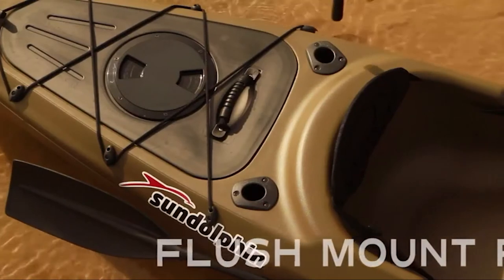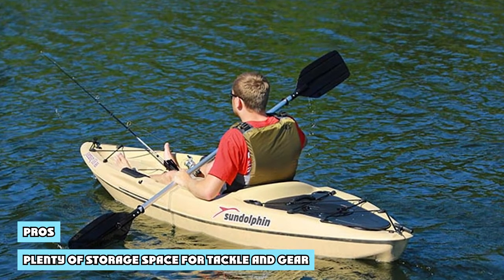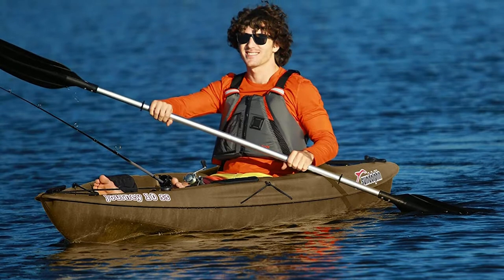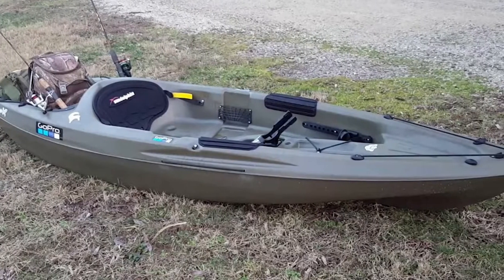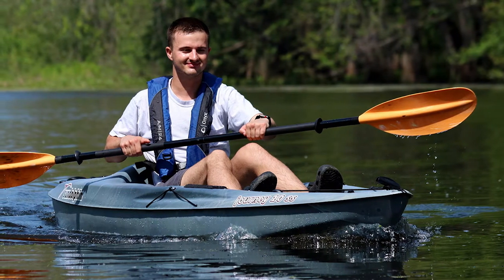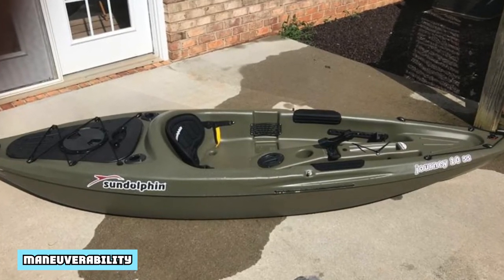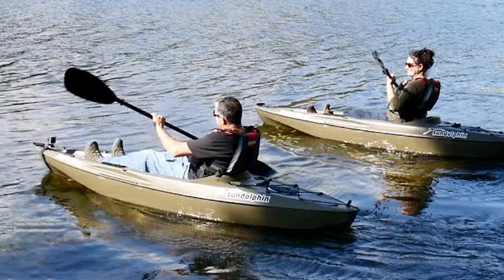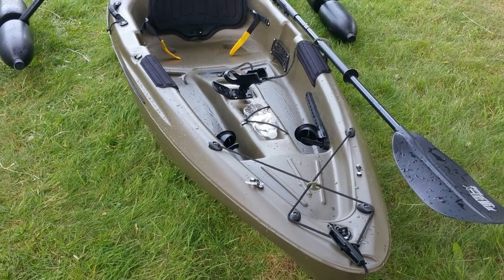Sun Dolphin Journey 10 SS Review : Choose the Best Fishing Kayak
While advanced paddlers often set their sights on kayaks brandishing several-thousand-dollar price tags, kayaking newcomers are usually keen to spend as little as possible on their first kayak. While this is a completely understandable notion, many anglers who shop at the low end of the cost spectrum end up disappointed with their purchase. Often, these bargain-priced kayaks are poorly built, handle terribly and lack the features anglers want in a fishing kayak.

However, there are a few high-quality kayaks available for budget-conscious anglers, such as the Sun Dolphin Journey 10 SS. Built from high-quality materials and designed to perform the way kayaking novices need, the Journey 10 SS is a great craft for novices and it will likely foster a profound love of the sport, which is sure to last a lifetime.